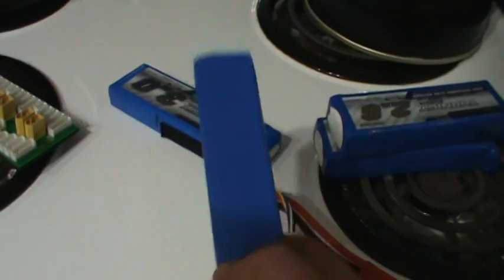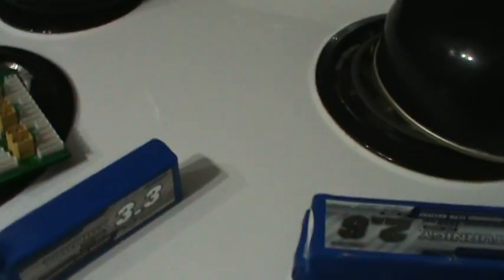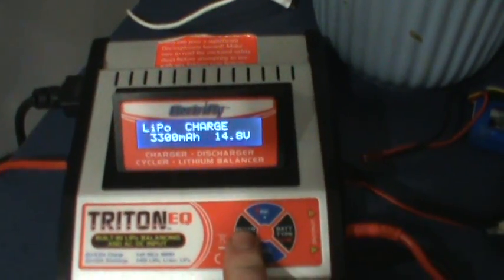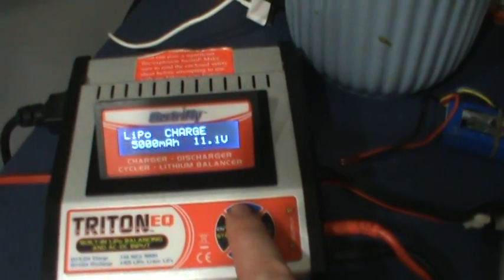Parallel Charging And Balancing Board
LINK to the Charging/BALANCING board!